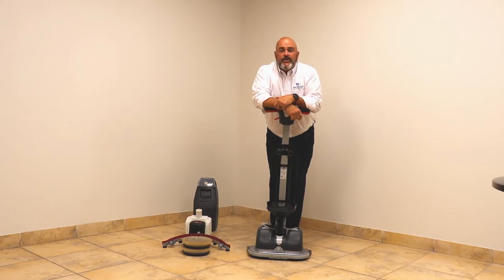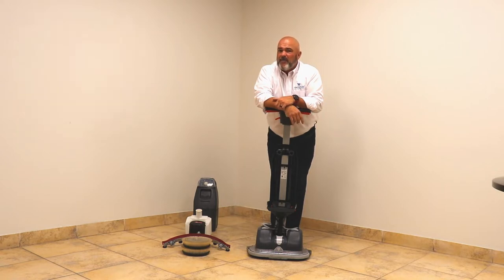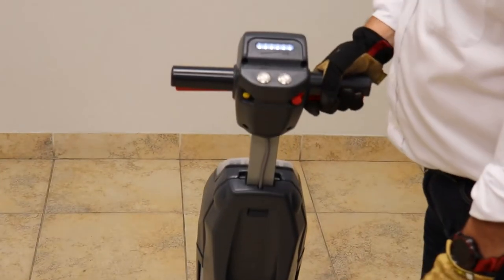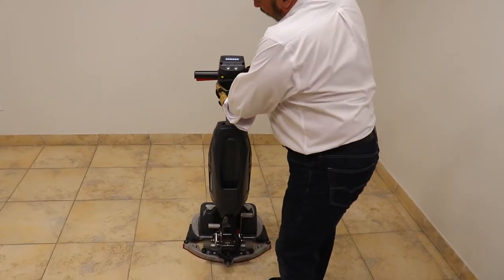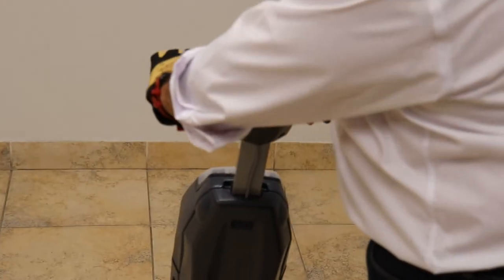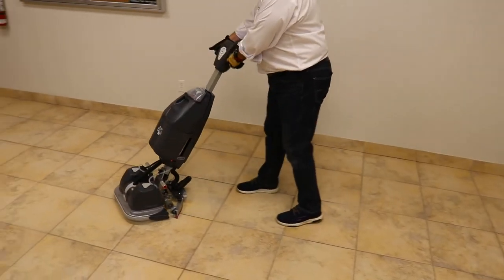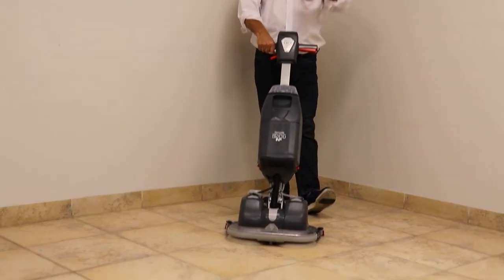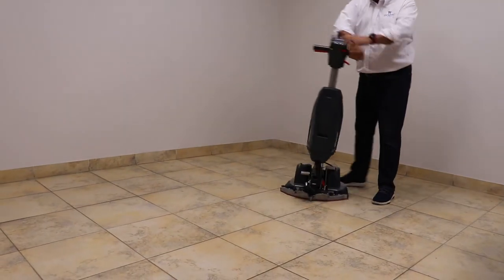NaceCare 244NX Compact Scrubber Short Demo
244NX Compact Scrubber Product Demonstration
 Fast • Effective • Clean
70% Saving in Cleaning Costs
80% Lower Water Use
 One-pass performance
 Part of the NX300 Battery Network
 80 mins runtime with fast charge technology
The 244NX Compact Scrubber Dryer delivers
fast, effective cleaning across all hard floors.
Often the only solution when cleaning in small and congested
areas has been traditional mopping, typically leaving floors wet with
inconsistent results. Lightweight and easy to use, the 244NX leaves
floors clean, dry and safe while reducing labour costs by 70% and
water use by 80%.*
One-Pass Performance
One-pass cleaning performance is achieved by applying brush
pressure and powerful drive motors with the right amount of water in
Smart & Sustainable Water Distribution
The Centrifugal delivery of water using a direct feed through the
brushes minimizes overall water use, has no messy spray-off and
increases efficiency by reducing time-consuming refills.
Easy Cleaning Park-Up Mode
“Park-Up” feature allows users to quickly park-up to move obstacles
or carry out other cleaning tasks.
NX300 Cordless Cleaning Network
The NX300 Cleaning Network brings the convenience and
performance of professional cordless cleaning across our growing
battery range.
Agile and Lightweight
Agile and lightweight handling easily navigates obstacles in
congested areas gliding over floors for controlled, effortless cleaning.
Support at your Fingertips, Straight from your Mobile
Access a wide-range of multilingual help and support, including
troubleshooting and maintenance videos, through the Nu-Assist App